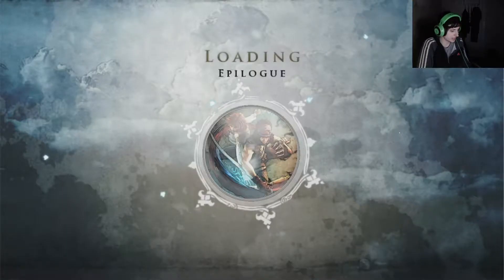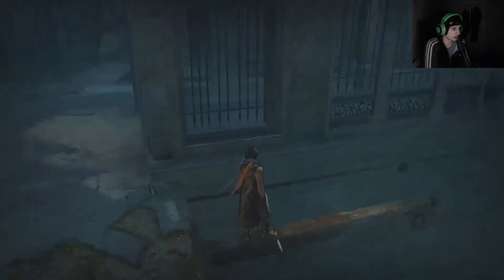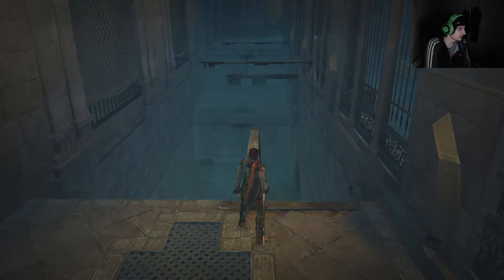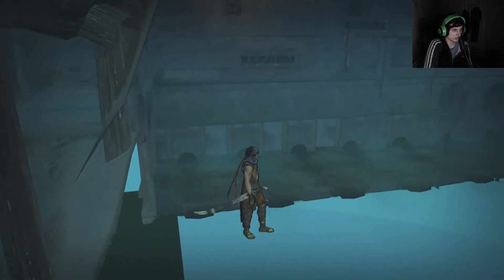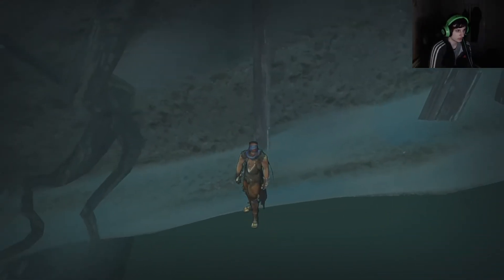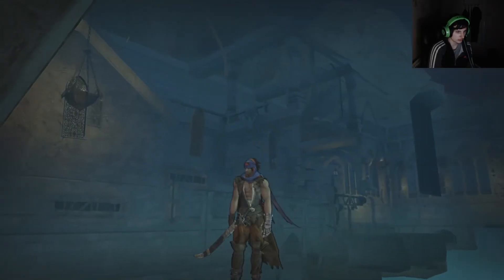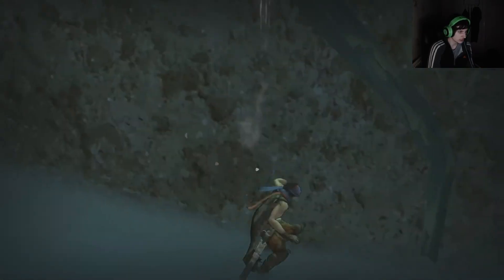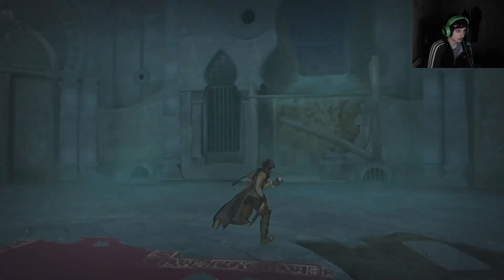PoP 2k8E AI Break (not useful)